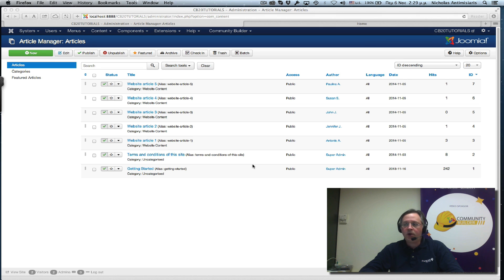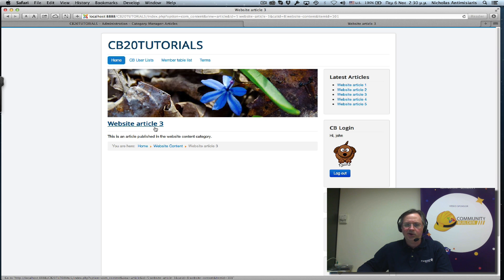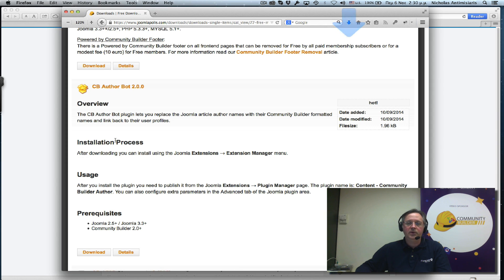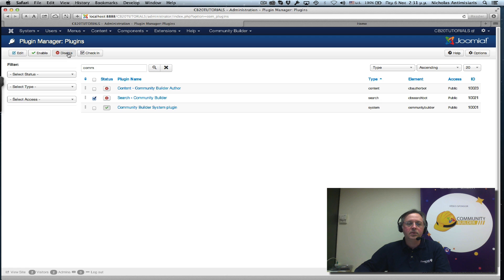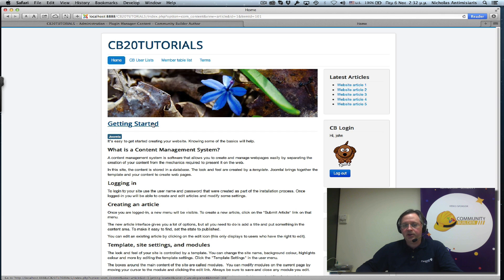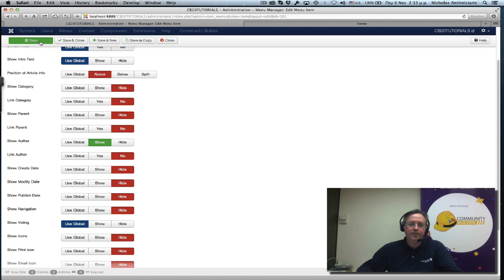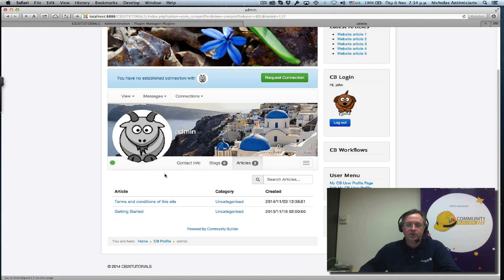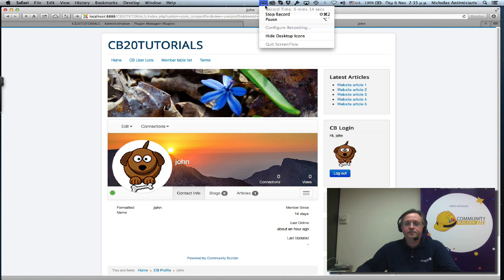CB 2.0 Tutorials - 14 - CB Author bot Plugin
The Joomla CB Author bot plugin and how to link author of article back to author's CB profile page.